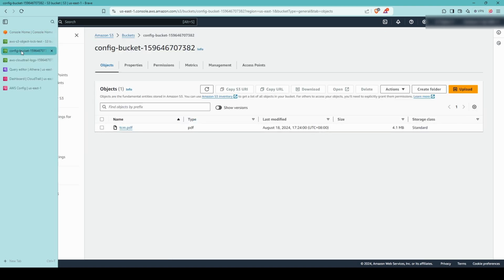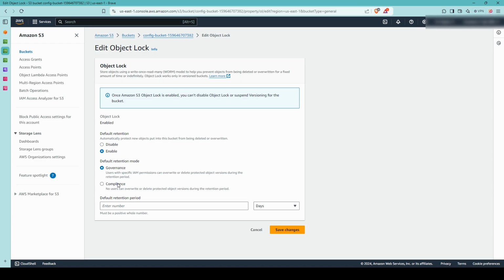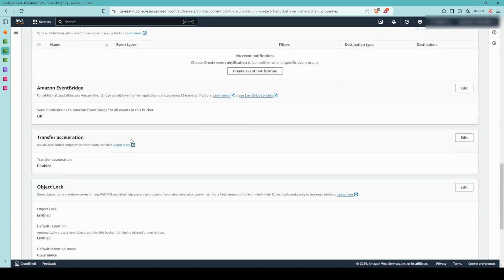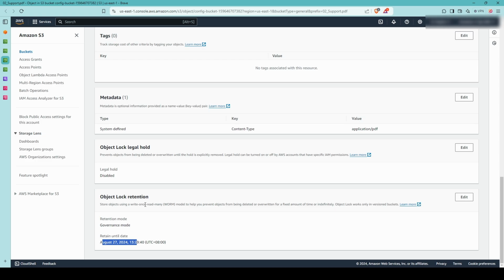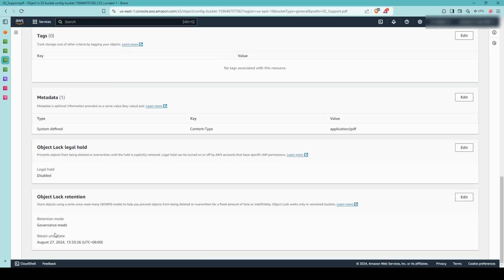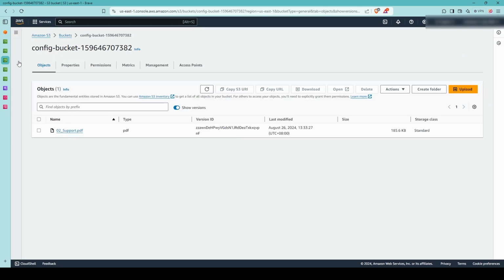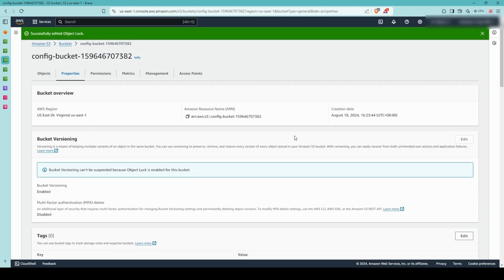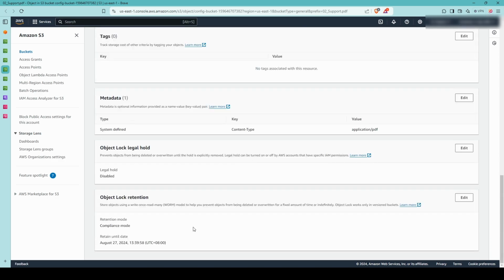AWS S3 Object Lock and Retention Modes Explained !!!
In this Video I'll explain AWS S3 Object Lock, when its useful and better to enable and on how to enable. Also, a hands on demo of three retention modes Governance, Compliance and Legal Hold and how each mode will behave.

If you have any Questions or Discussions, please mention them in below comments or in the following Git Repo. I'll try my best to provide you an answers at the earliest possible time.